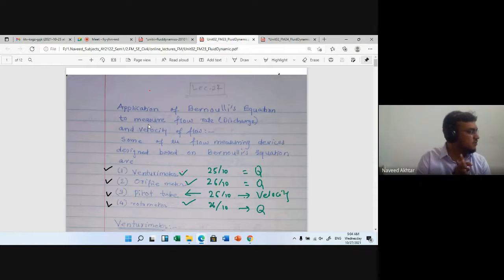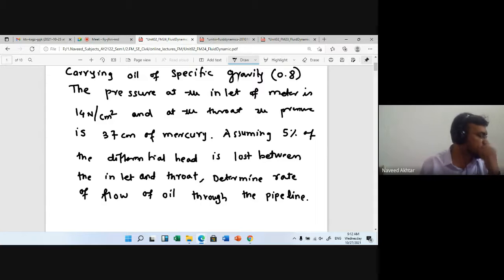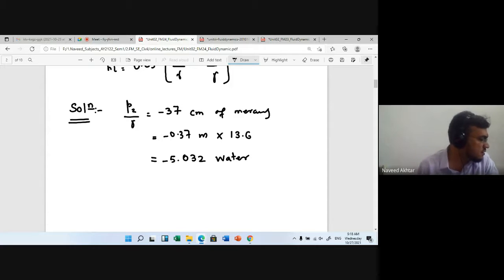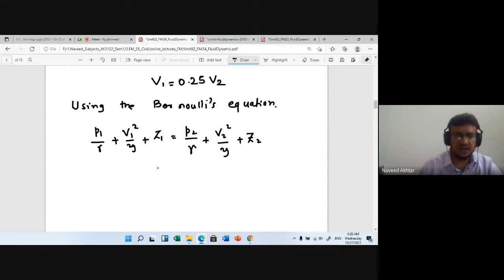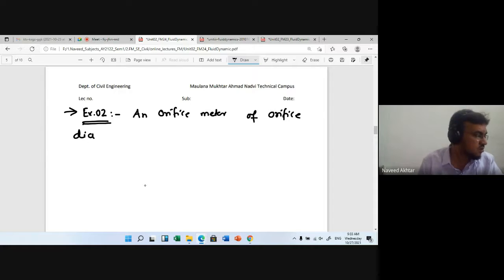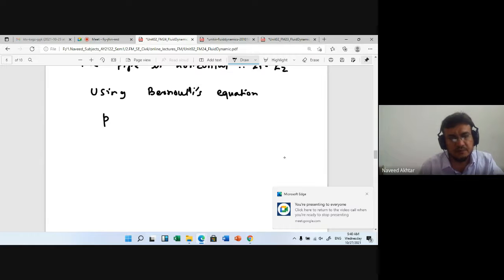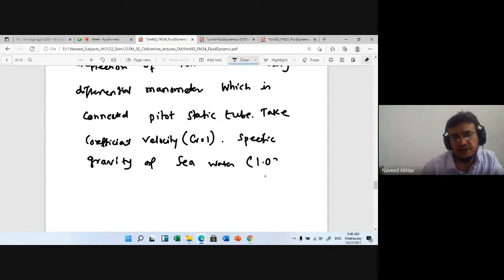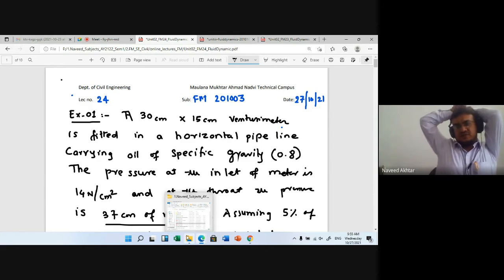FM-24 Example on Venturi meter, Example on orifice meter, Example on Static Pitot tube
Example on flow measuring devices, Example to find discharge, Example to find velocity, Example on Venturi meter, Example on orifice meter, Example on Static Pitot tube